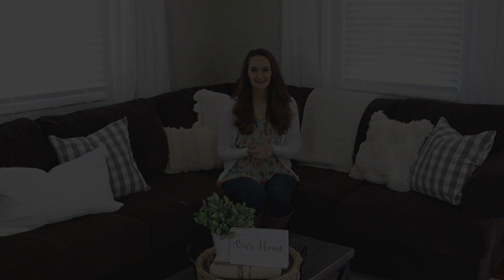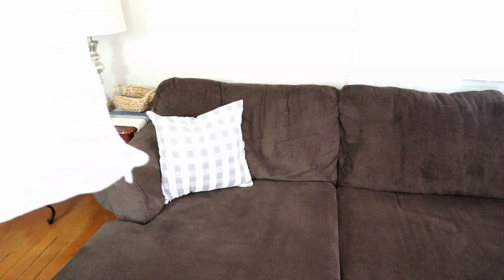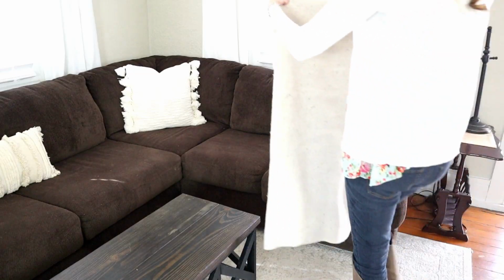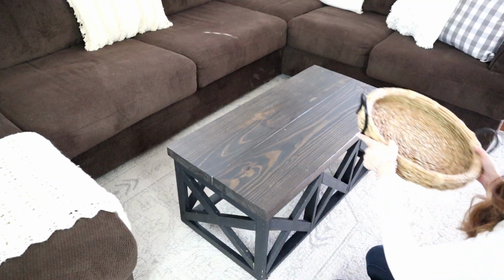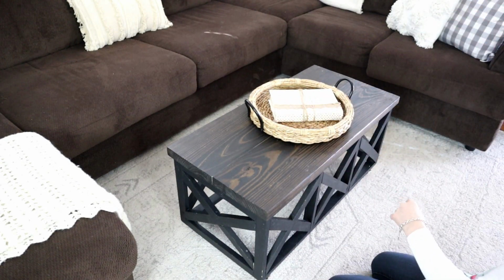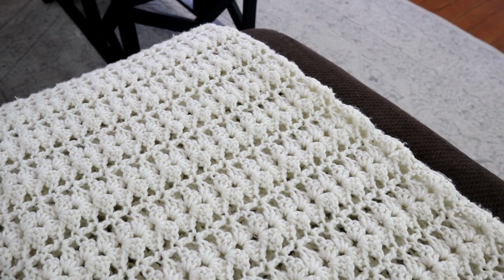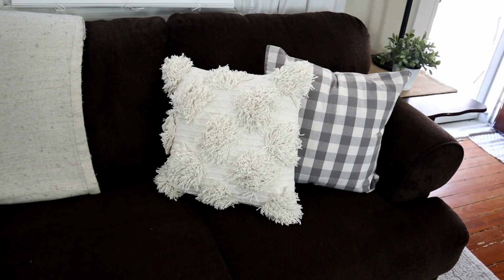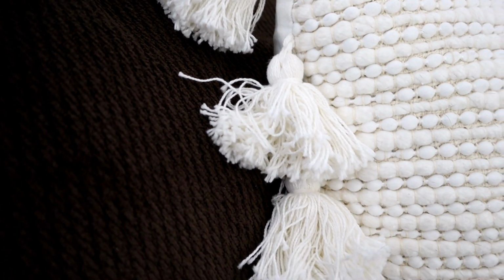DIY Cozy Farmhouse Family Room Update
Adding a few accessories to your family room, couch, and coffee table can really make your space feel more inviting and cozy!
See the transformation in this video and I share some great tips with you as well!

Thanks to Kirkland's for providing the follow throw pillows for this makeover!

-Wings
-Golden Ocean